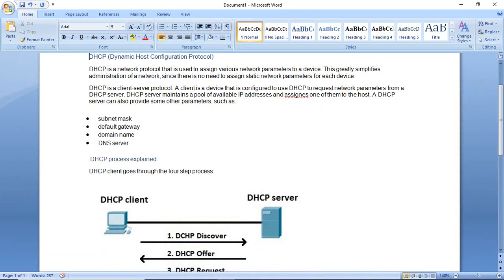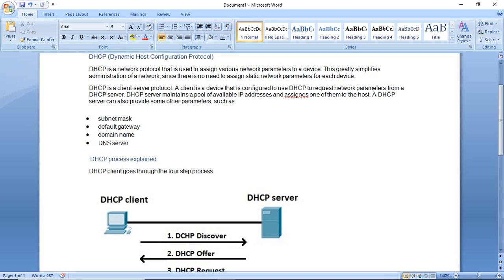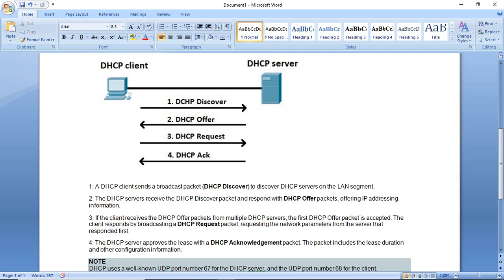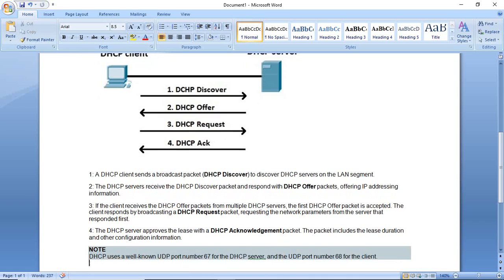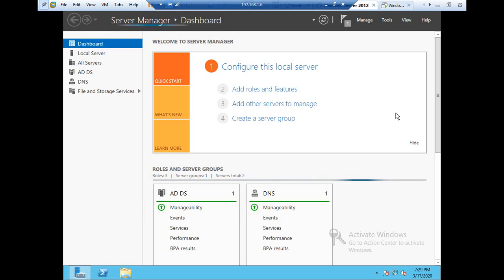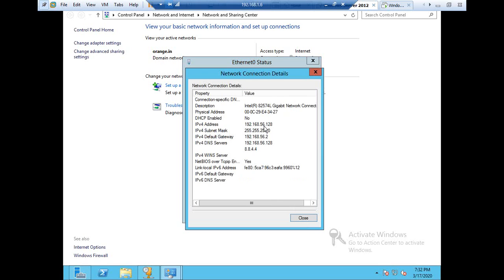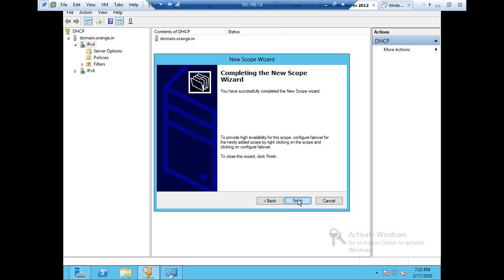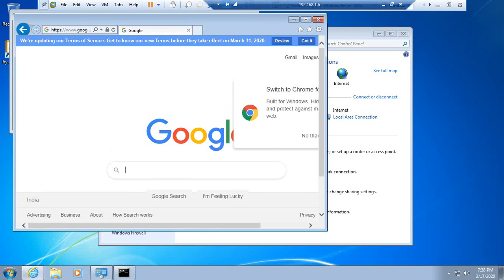Nanda: basic of dhcp ipv4 in server 2012